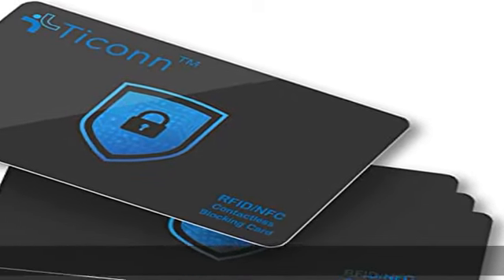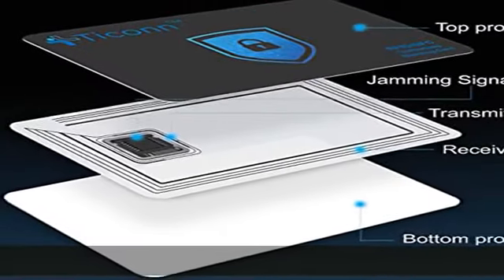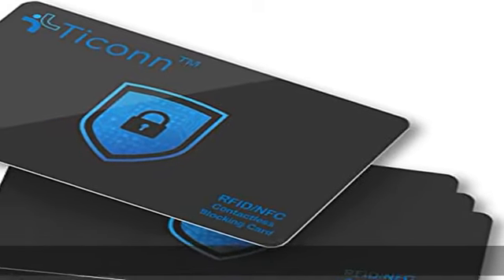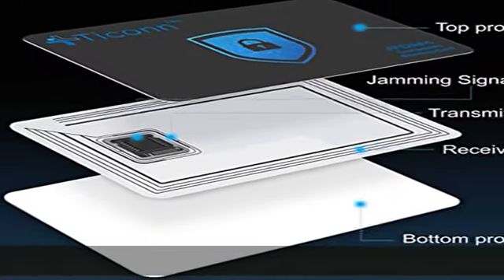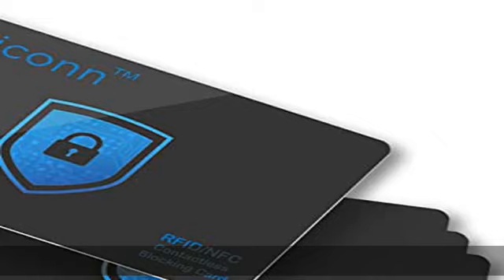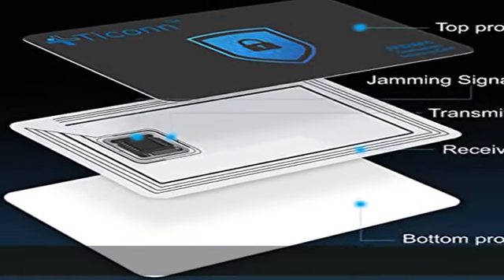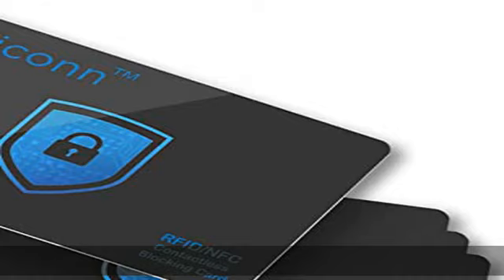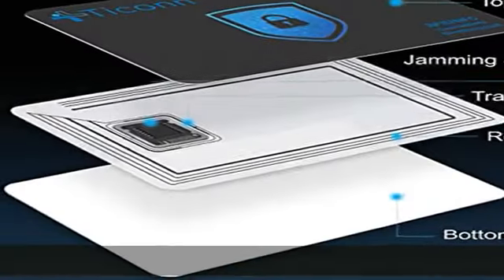TICONN RFID Blocking Cards - 4 Pack, Premium Contactless NFC Debit Credit Card Passport Protector B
TICONN RFID Blocking Cards - 4 Pack, Premium Contactless NFC Debit Credit Card Passport Protector Blocker Set for Men & Women, Smart Slim Design Perfectly fits in Wallet/Purse (4)